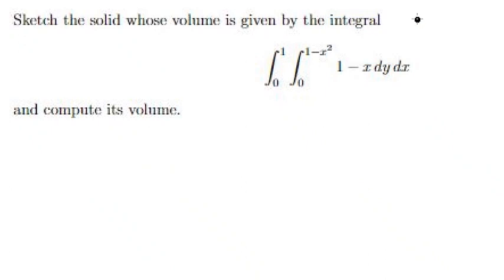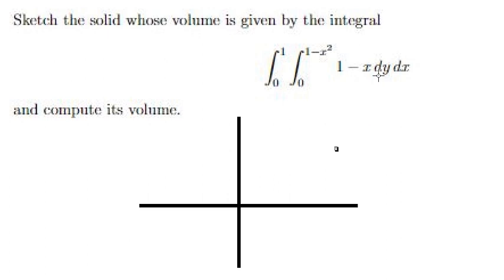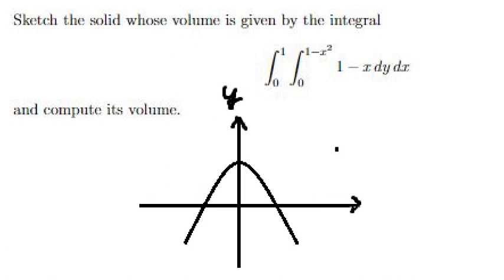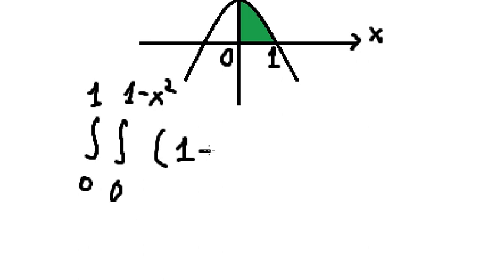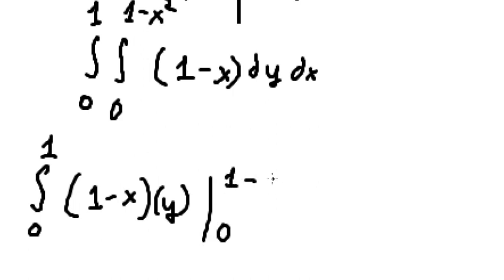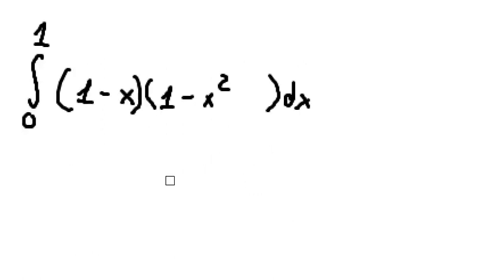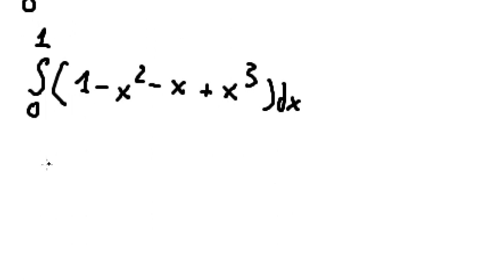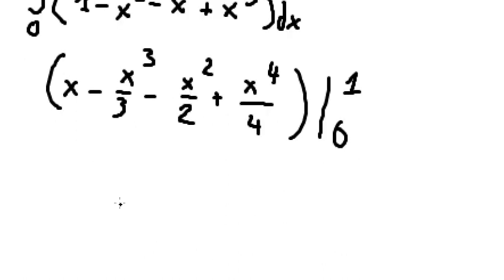Calculus Help: Sketch the solid whose volume is given by the integral ∫0-1 ∫ 0-(1-x^2) (1-x) dy dx